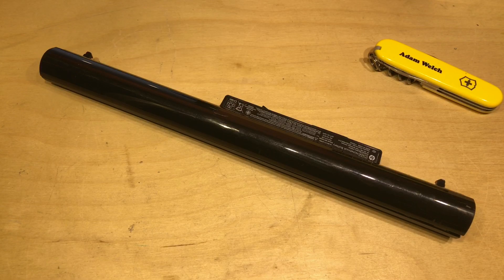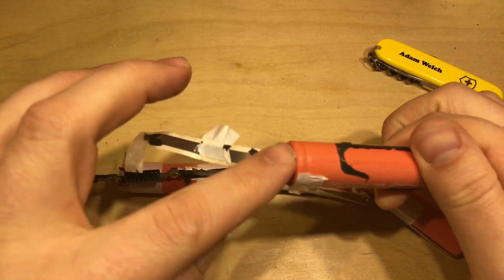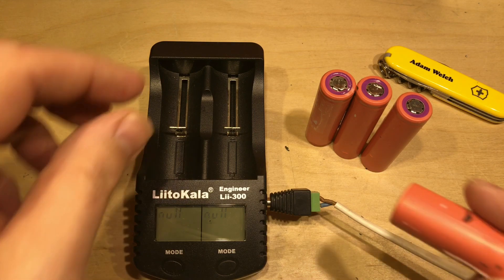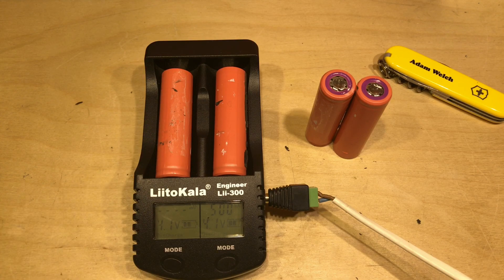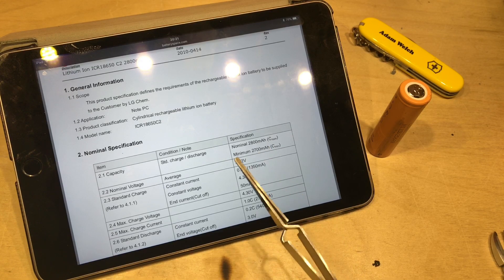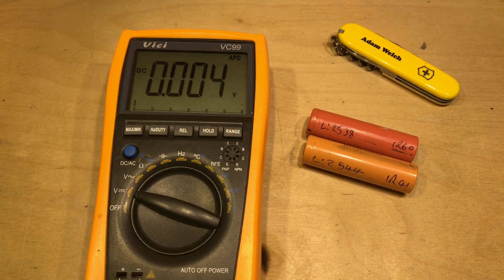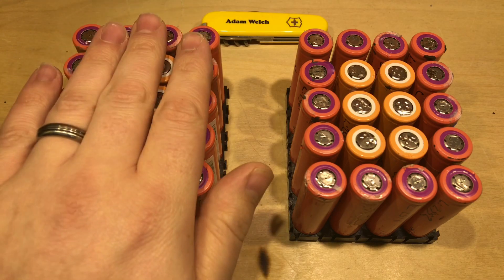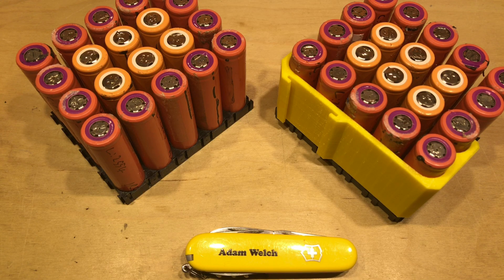Recycling & Processing 18650s from Laptops - 12v Solar Shed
I've been pulling apart laptop batteries to recycle the 18650s held inside.  This video explains my the process I've gone through to test each cell.

I'm looking forward to using these cells in the shed as a power source.